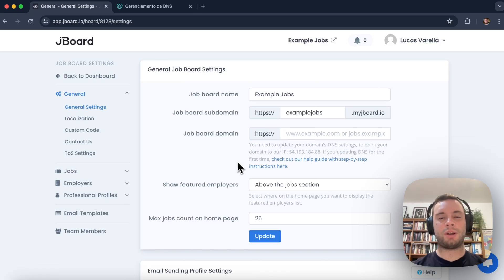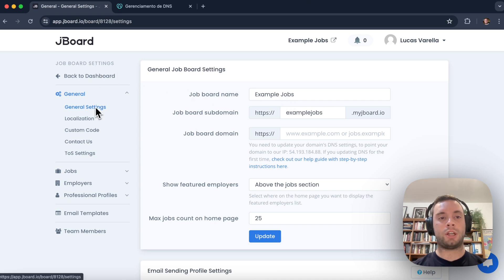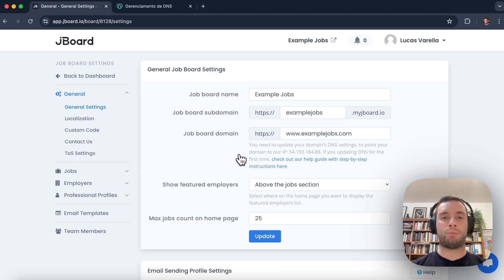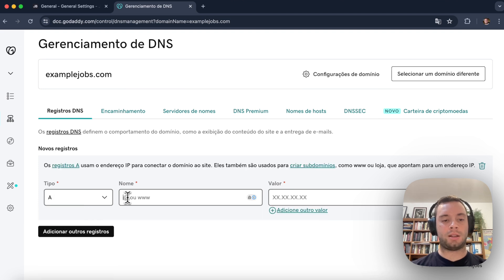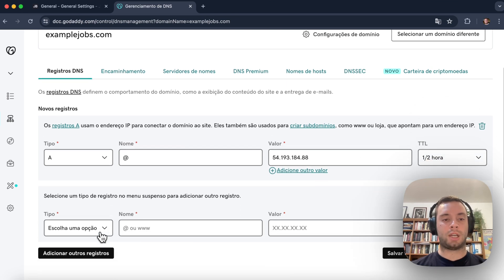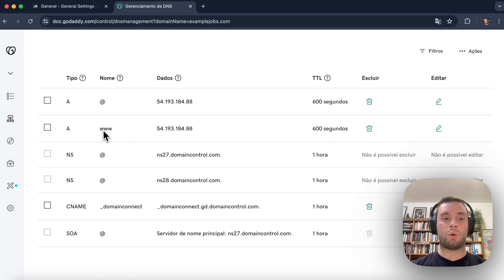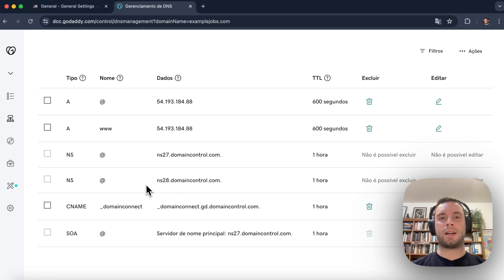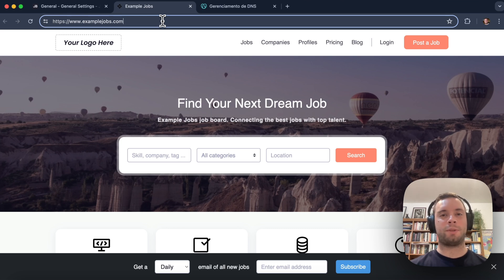How to Connect a Custom Domain to Your Job Board on JBoard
In this video, we'll walk you through the simple steps of connecting your custom domain to your job board on JBoard.io

Once connected, your job board will have a professional, branded web address, enhancing your online presence and credibility.